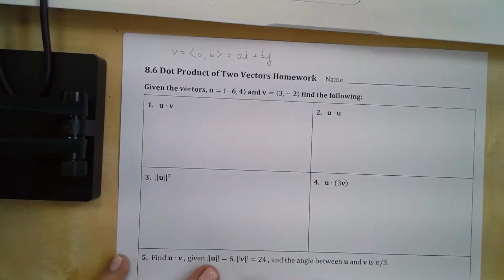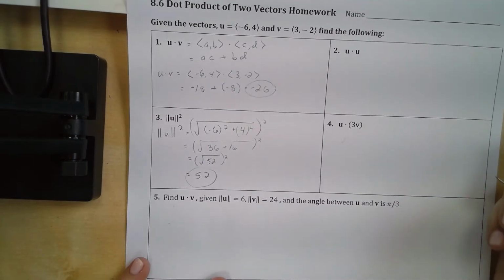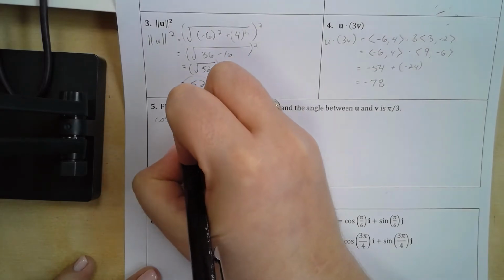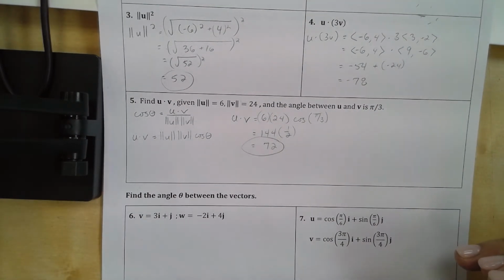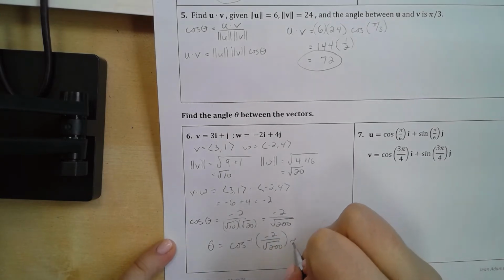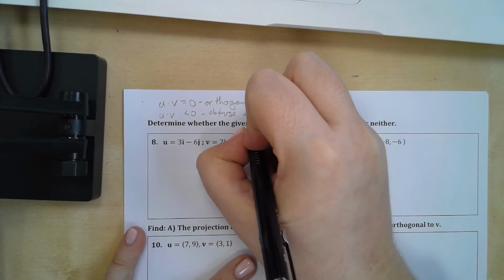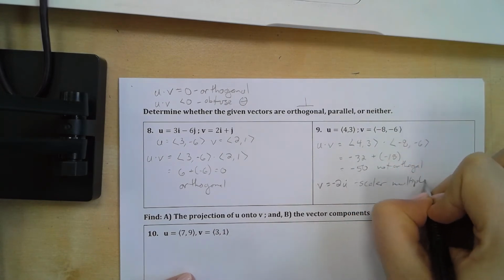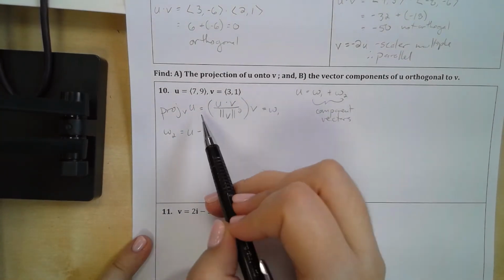Lesson 6: Dot Product of Two Vectors